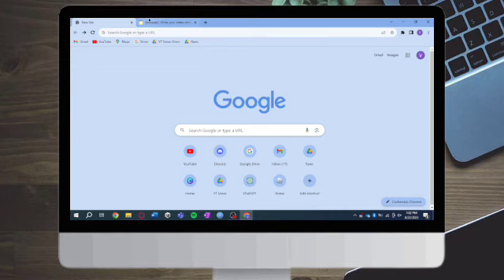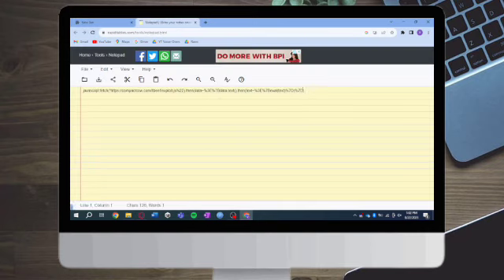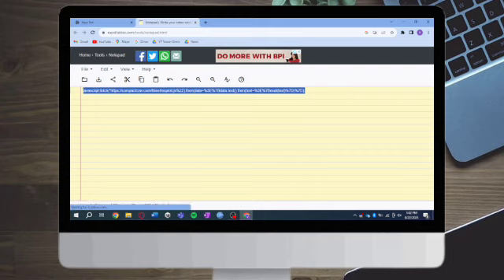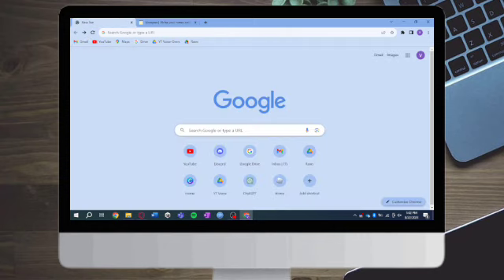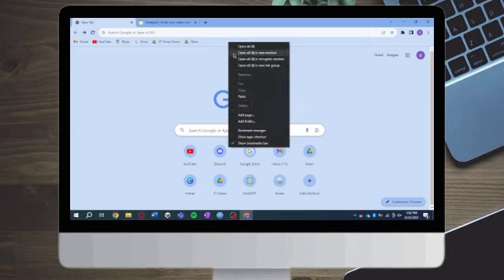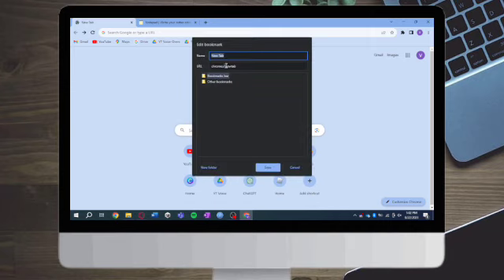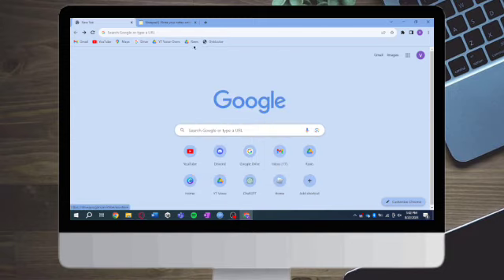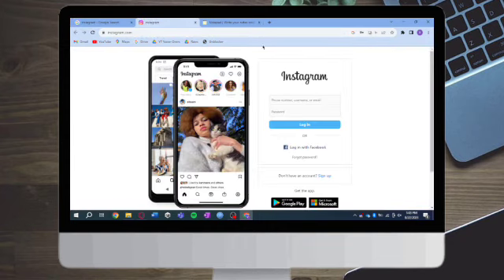How To Unlock Instagram On School PC/Laptop 2023 EASY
Welcome to our tutorial on accessing Instagram on a school PC or laptop in 2023! If you're looking to unblock Instagram and enjoy social media during your school breaks, you're in the right place.

Accessing Instagram on a school PC or laptop may require some adjustments, and we're here to help you do it easily. Join us as we walk you through the steps to unblock and enjoy Instagram while adhering to school policies.

By the end of this video, you'll be equipped with the knowledge to access social media during your free time responsibly.